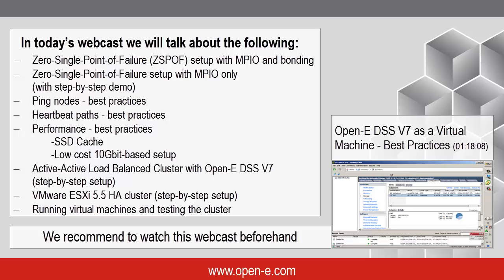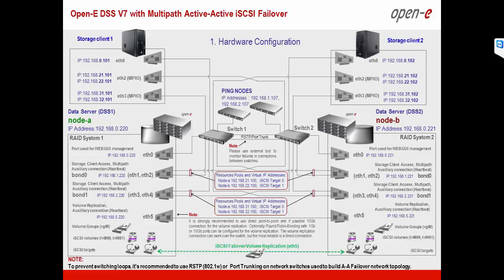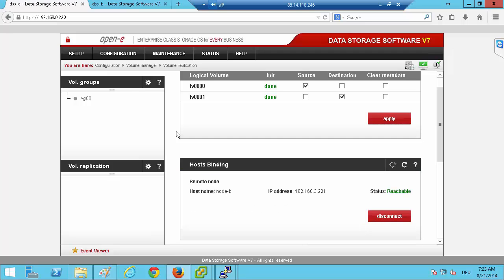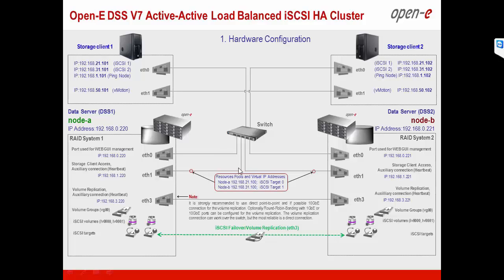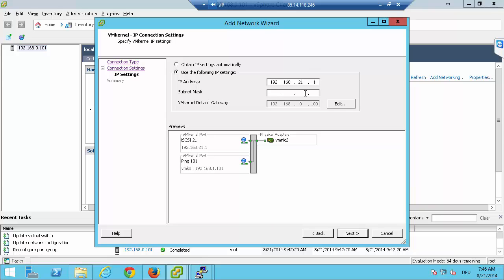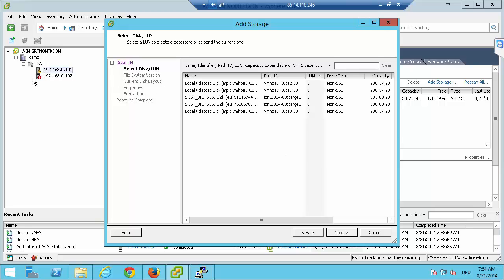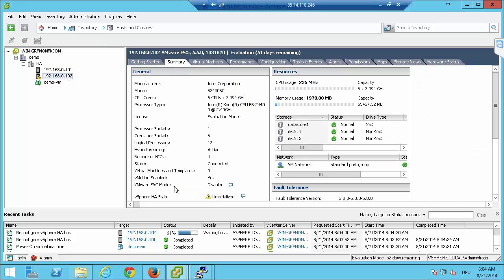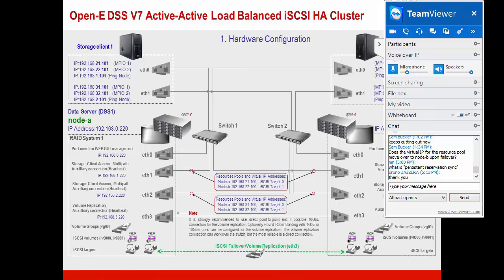Open-E DSS V7 Active-Active HA-Cluster with VMware ESXi 5.5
-Zero-Single-Point-of-Failure (ZSPOF) setup with MPIO and bonding
-Zero-Single-Point-of-Failure setup with MPIO only (with step-by-step demo)
-Ping nodes - best practices
-Heartbeat paths - best practices
-Performance - best practices
-SSD Cache
-Low cost 10Gbit-based setup
-Active-Active Load Balanced Cluster with Open-E DSS V7 - step-by-step setup
-VMware ESXi 5.5 HA cluster -step-by-step setup
-Running virtual machines and testing the cluster